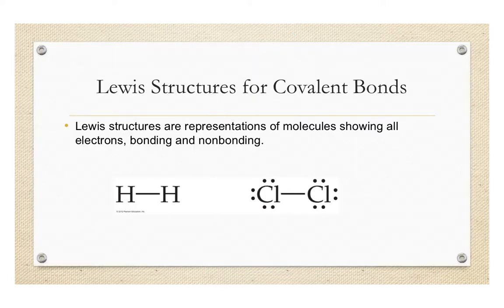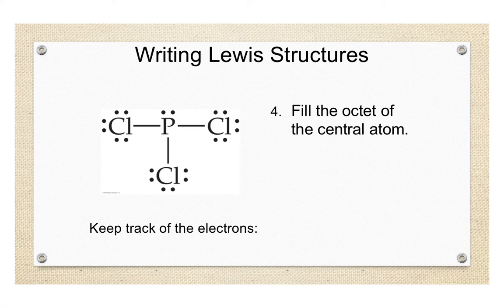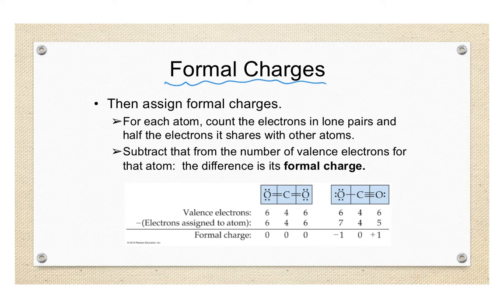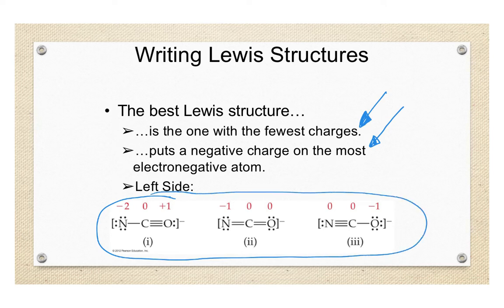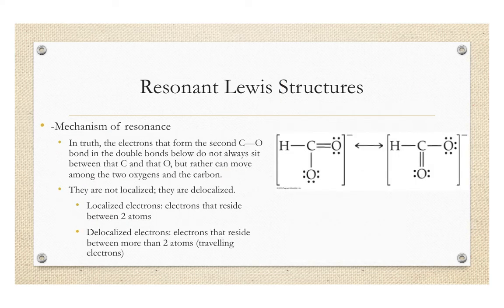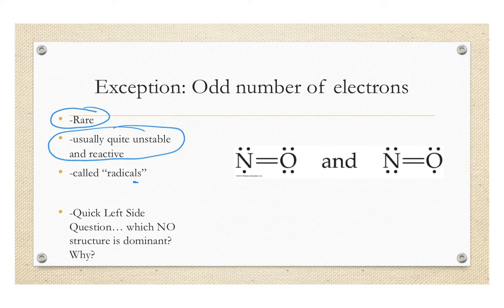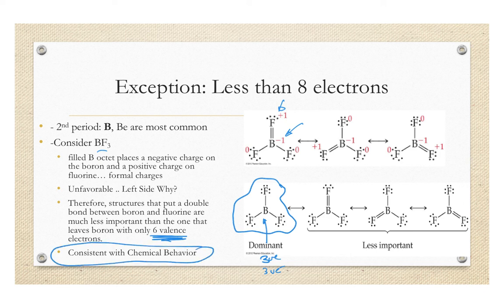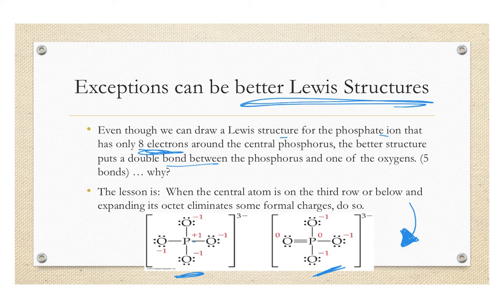Lewis Structures Notes.mp4